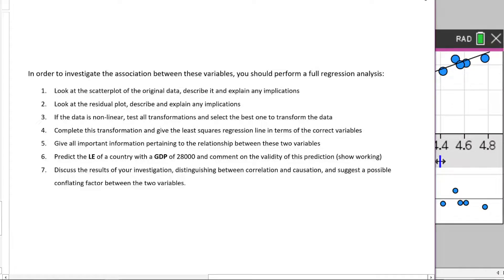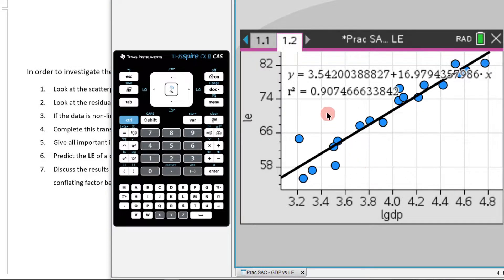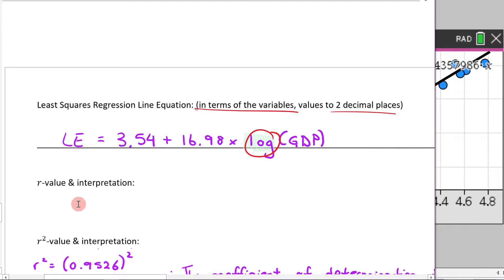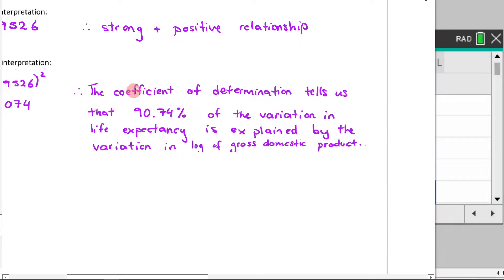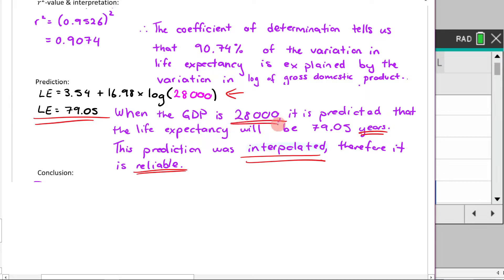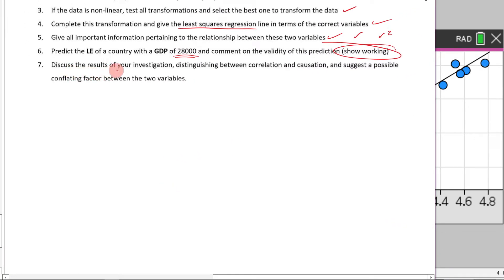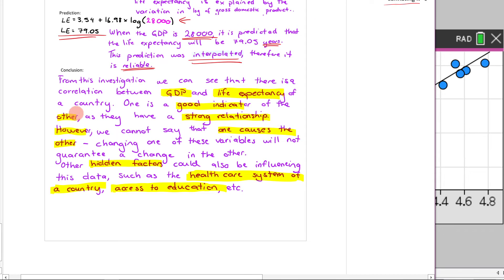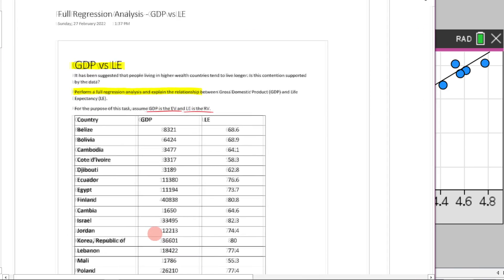Part 4 - Open Ended Practice SAC